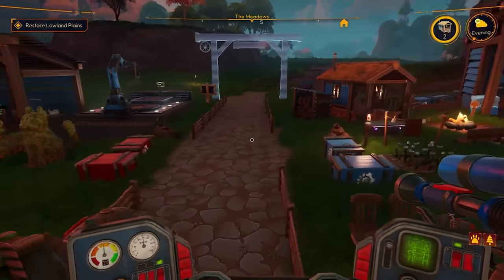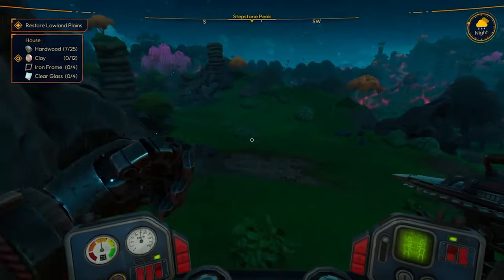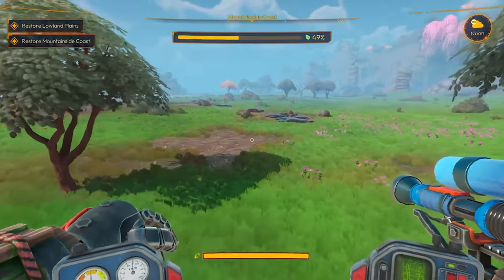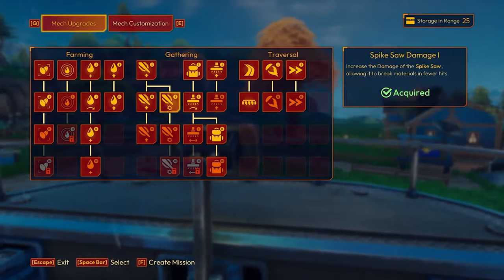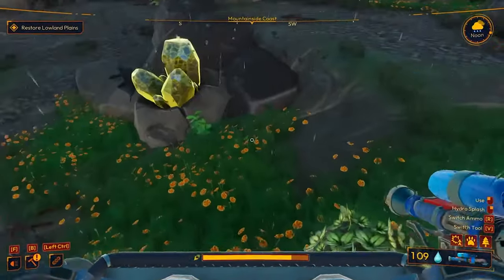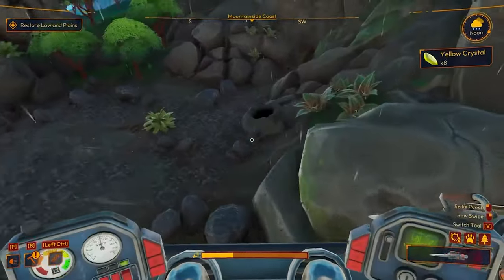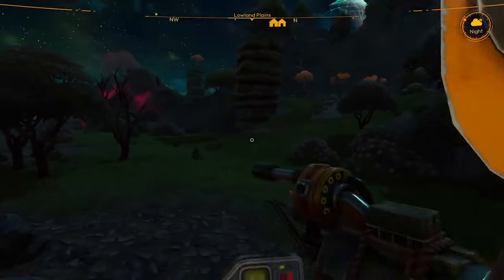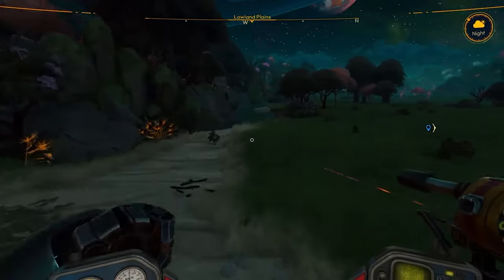LIGHTYEAR FRONTIER /// THE VAULT IS OPEN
Start your interstellar homestead in this peaceful open-world farming adventure!
Build your sustainable exofarm, grow alien crops, customize your mech, and explore a new world full of mystery with up to three friends!

Live the quiet life as you take in the sights and sounds of your new home. Enjoy a low-stress, combat-free experience without the need to manage things like thirst and hunger. Just focus on farming, exploration, and discovery!
Relax to a chill, atmospheric cosmic country soundtrack